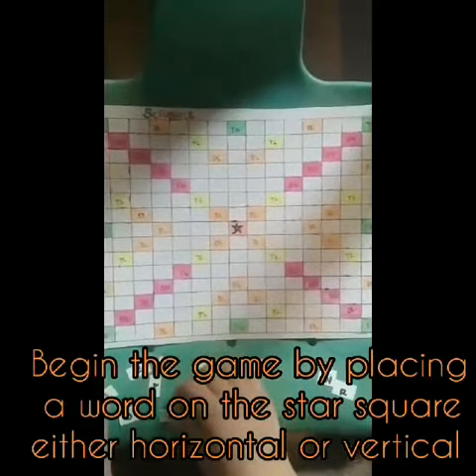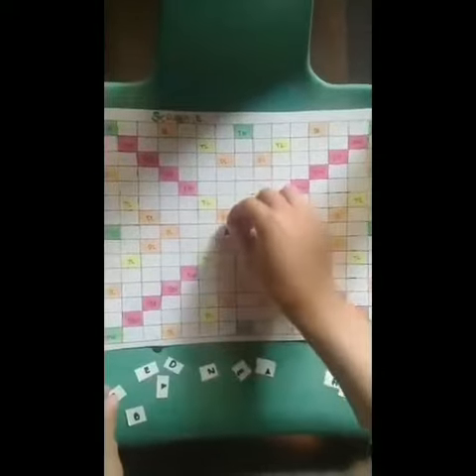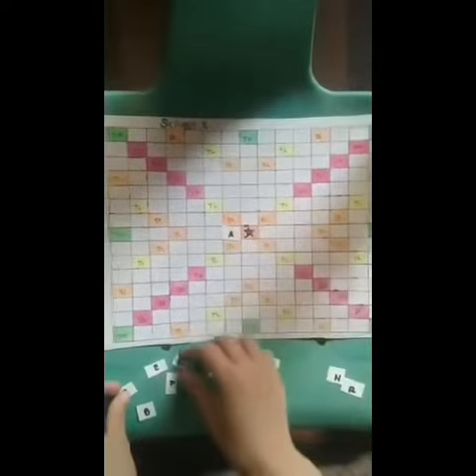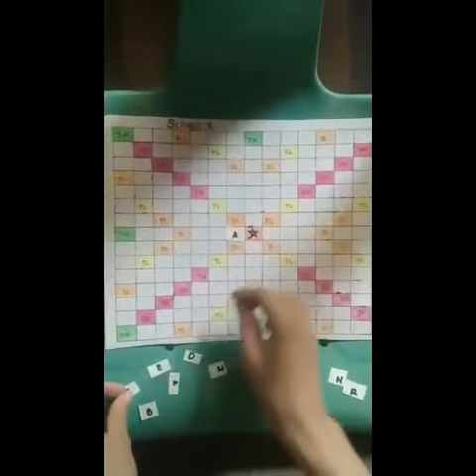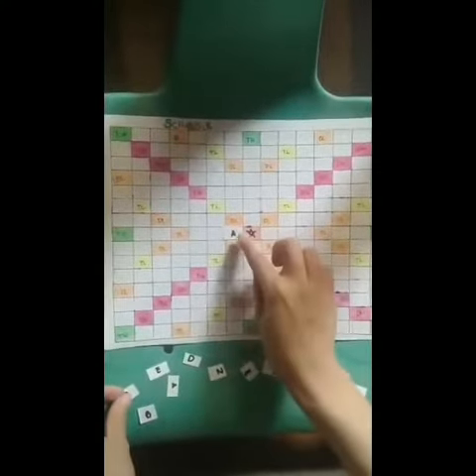How to play Scrabble game Diy scrabble by:Ferlin S. Loveria Task2